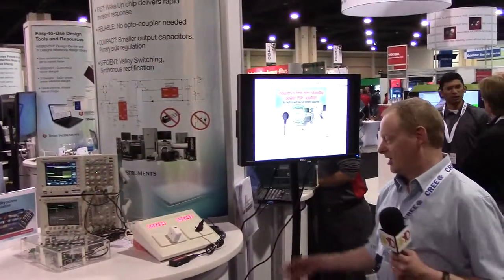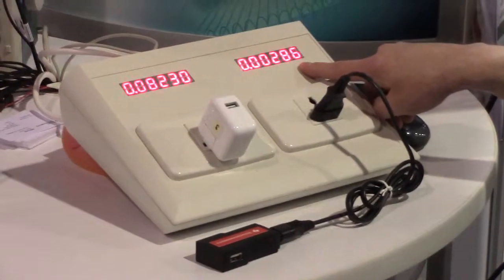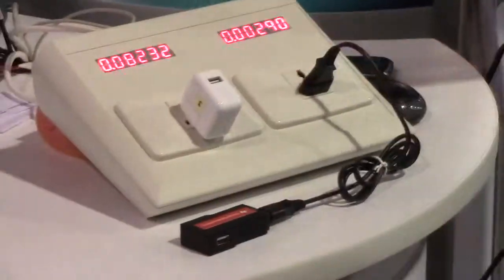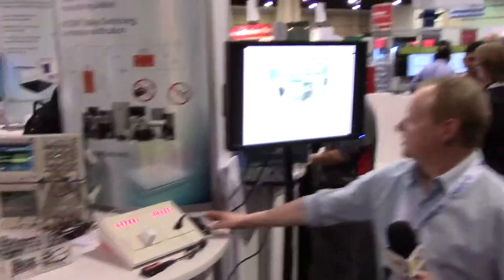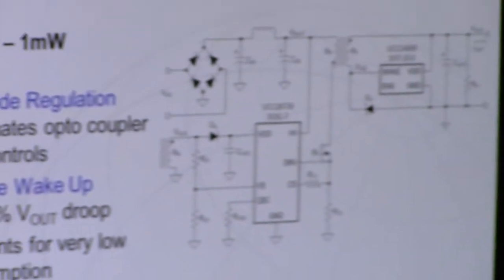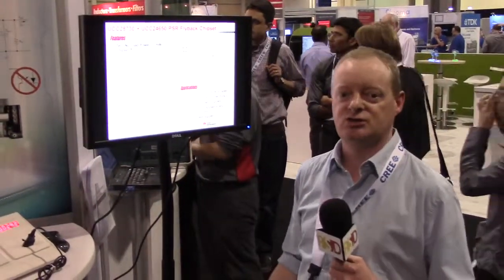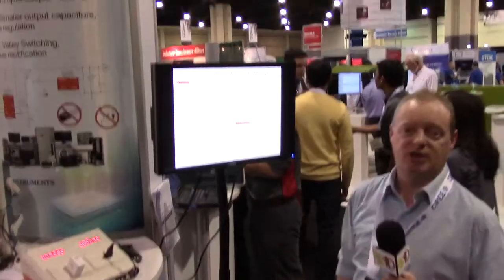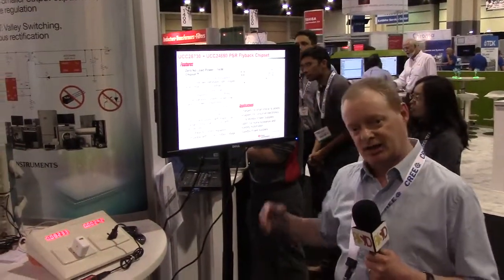TI explains their zero-power ac/dc supply solution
In this video Texas Instruments explains how their new zero-power (as defined) solution for battery chargers, laptop supplies, and other applications works for Power Systems Design at APEC 2015. TI's UCC28730 primary-side regulation (PSR) flyback controller with 700-V startup switch and UCC24650 wake-up monitor supports 5- to 24-V output voltages and helps designers create smaller, more efficient power supplies.